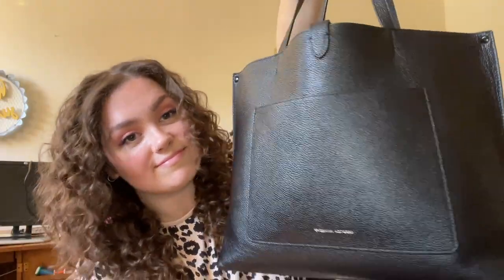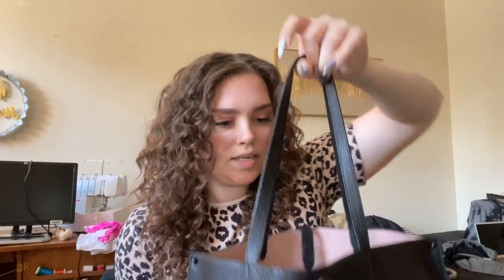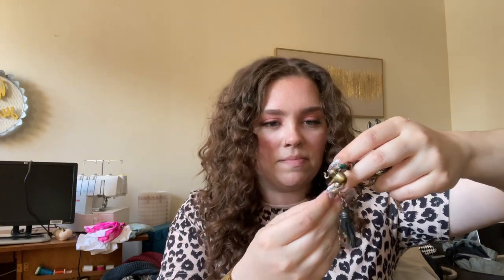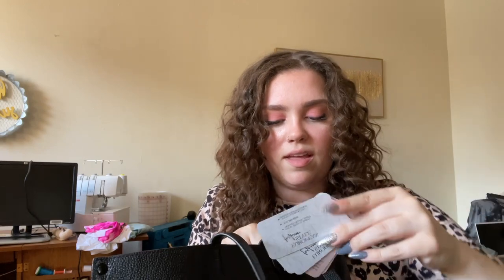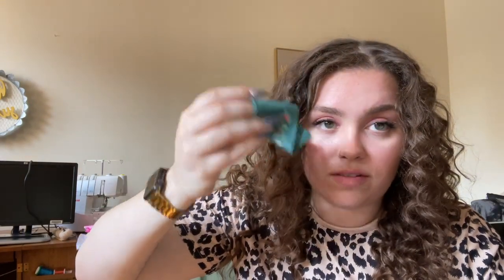What's In My Bag?? - Rebecca Minkoff Megan Tote